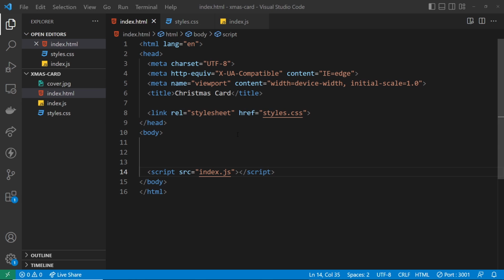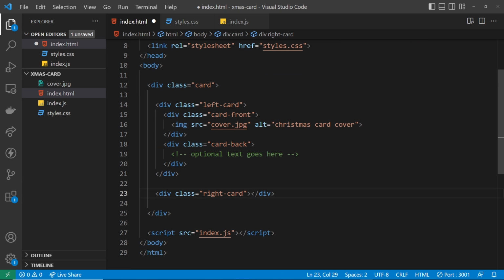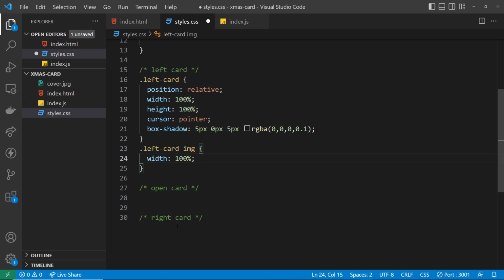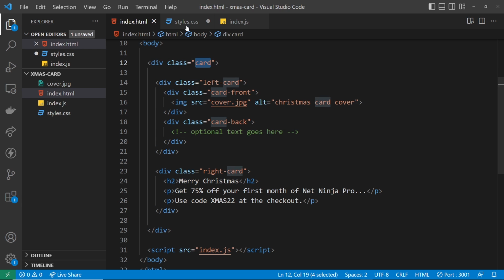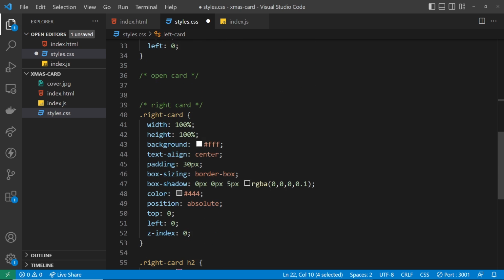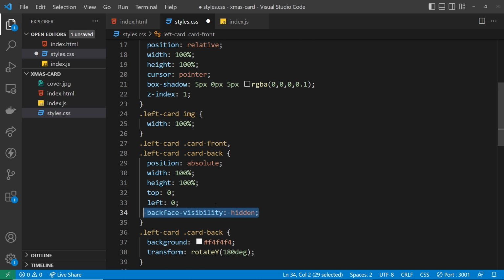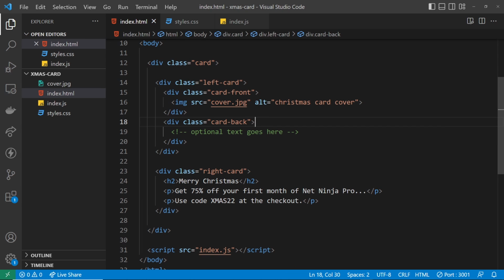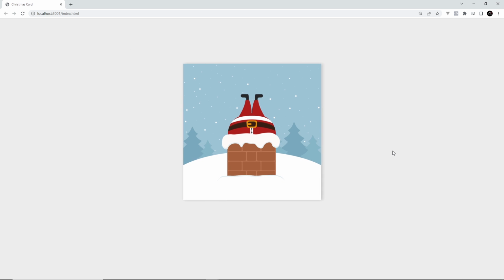Christmas Card Open & Close Animation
Create an animating Christmas card using HTML, CSS & a teeny bit of JavaScript.